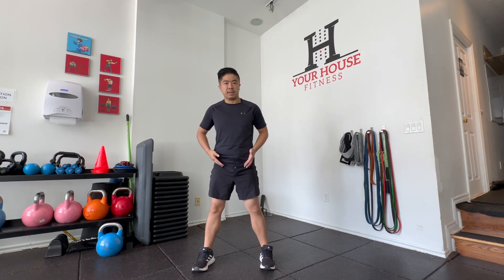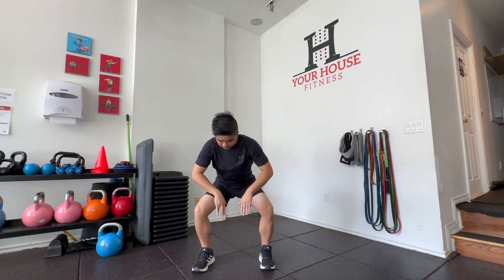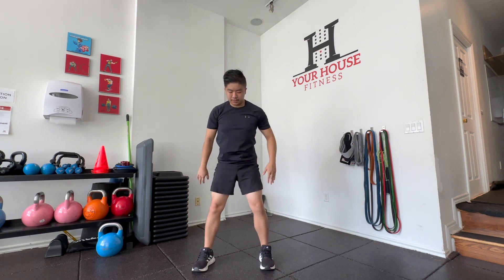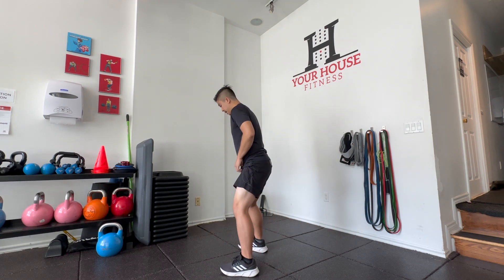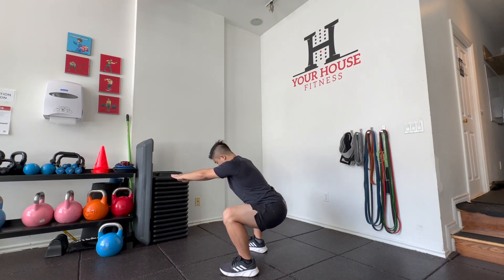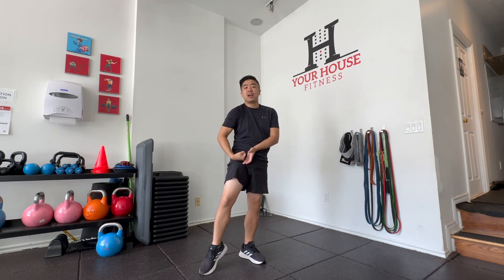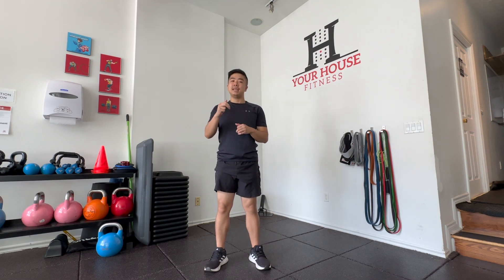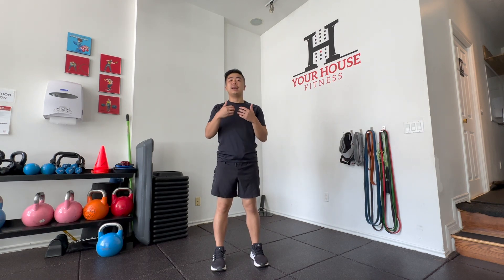Learn How the Obturator Internus Muscle Provides Stabilization in the Hip Area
The Obturator Internus is a muscle in the deep hip that functions to stabilize the hip and produce various movements at the hip joint.